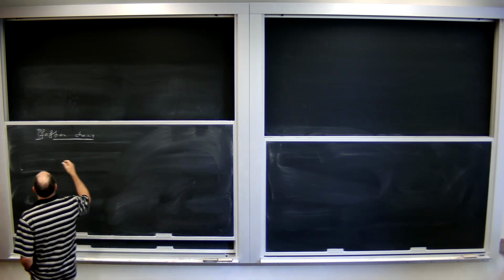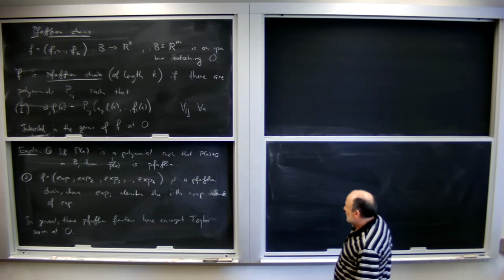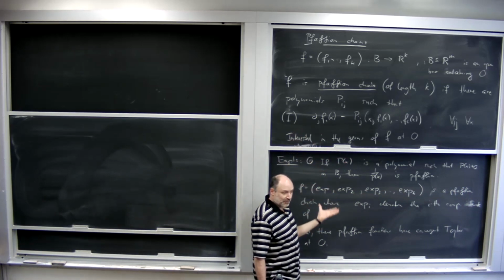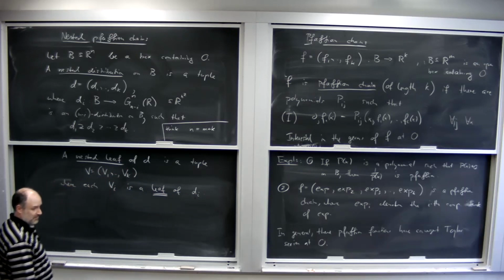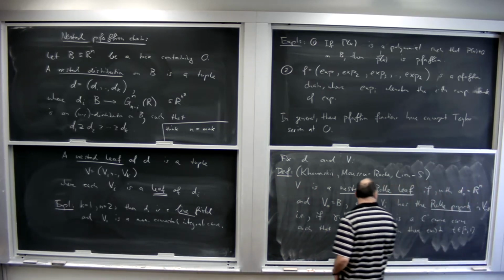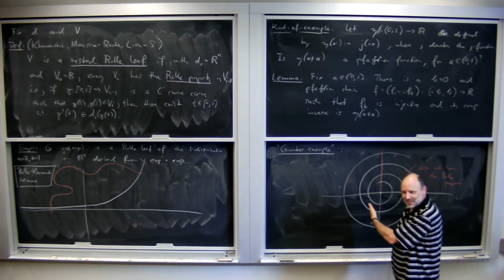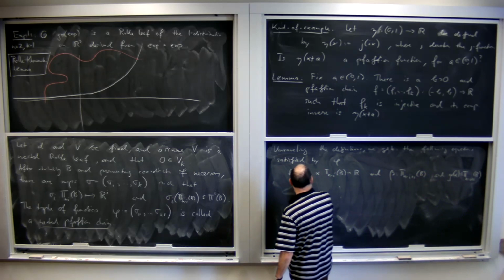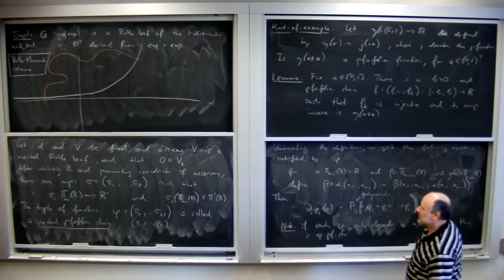Nested pfaffian functions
Patrick Speissegger, McMaster University
Tuesday, September 20th, 2022